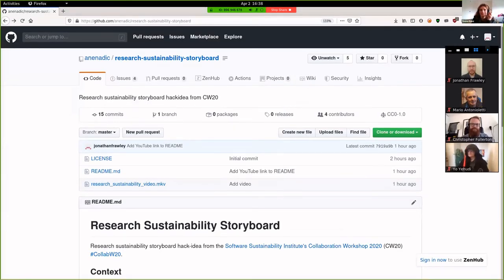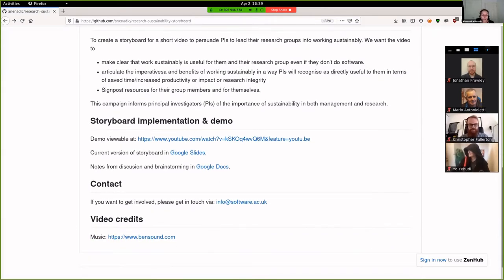Research Sustainability Storyboard - CW20 Hack Day Demo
Research Sustainability Storyboard by Emma Rand, Reka Solymosi, Iain Barrass, Pablo Bernabeu, Esther Plomp, Aleks Nenadic, Jonathan Frawley on 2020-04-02